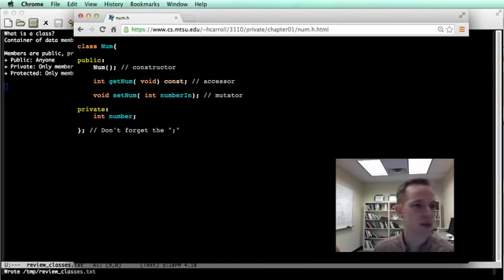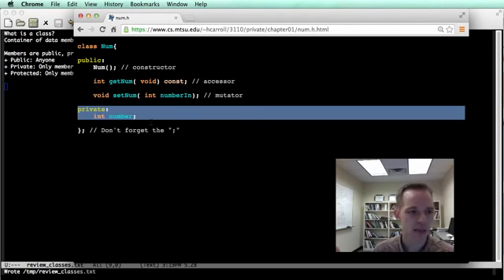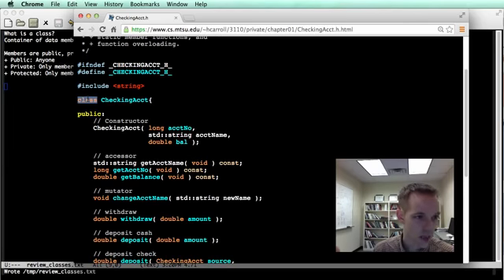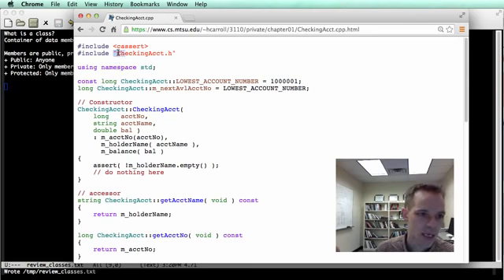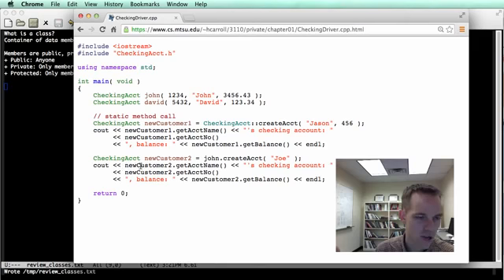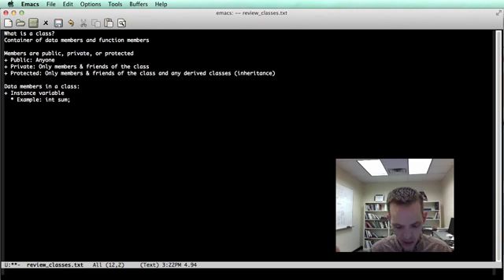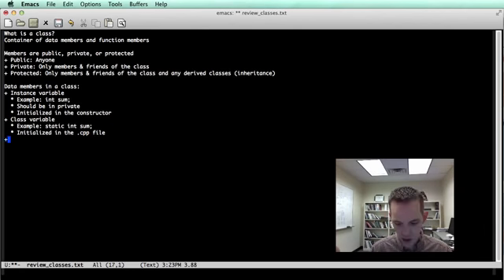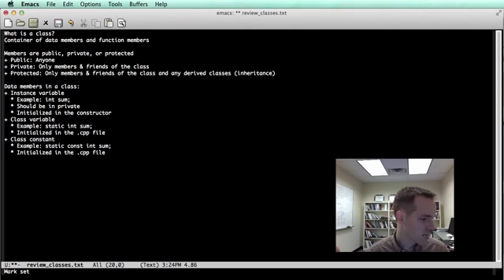Review C++ Classes & Objects